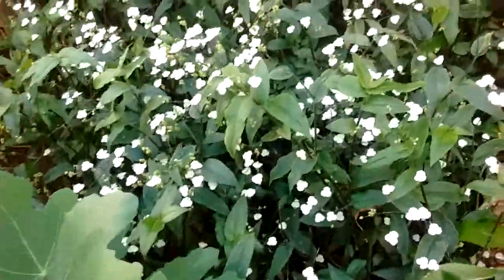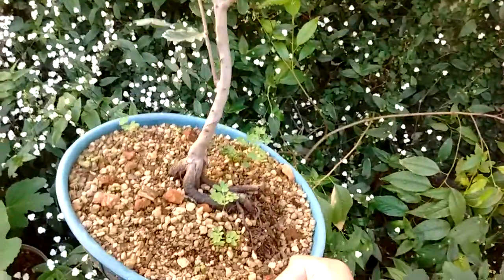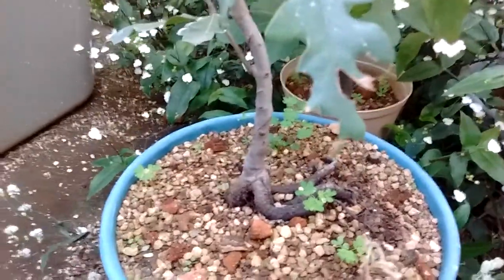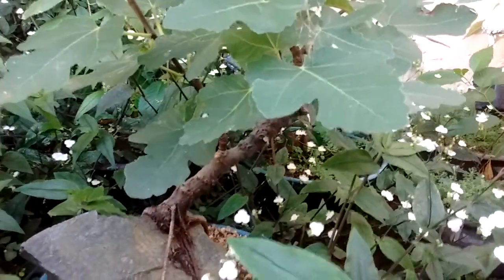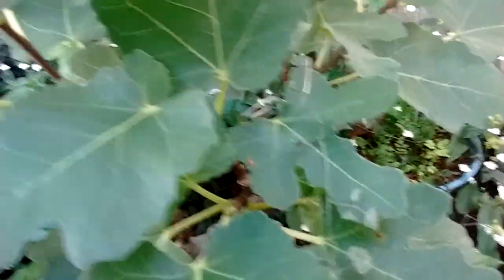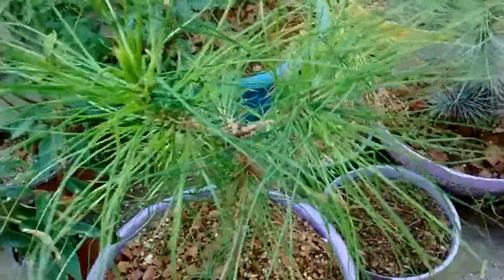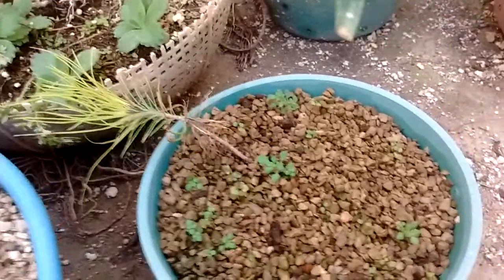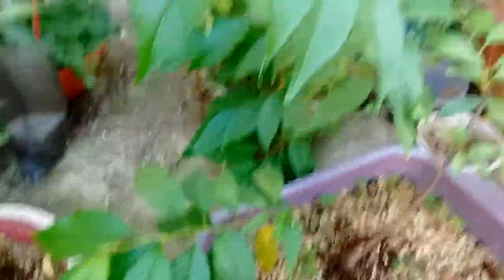Oak and Fig Root over rock Updates- Bonsai from scratch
A couple of my projects